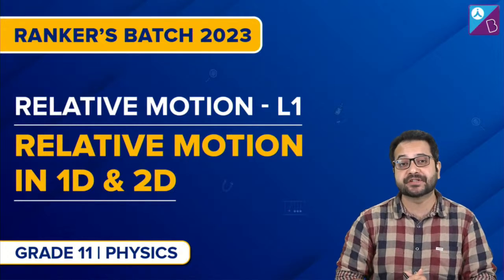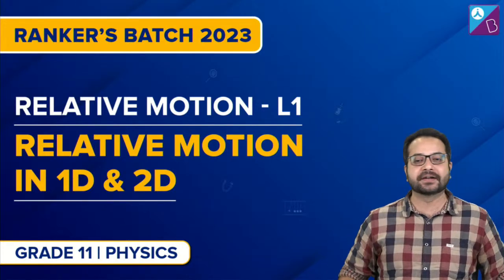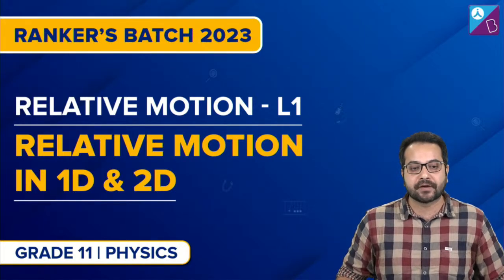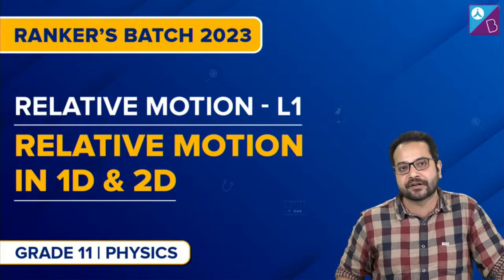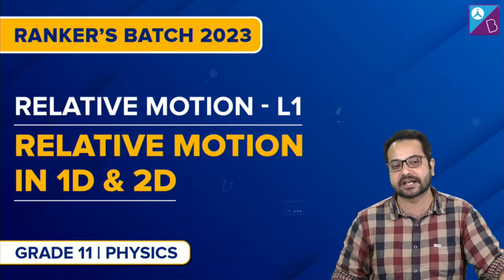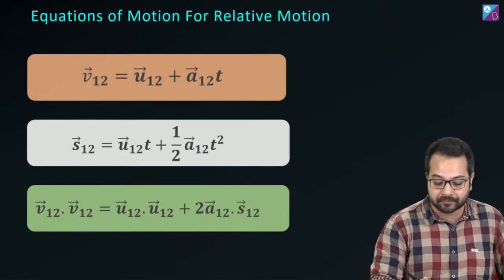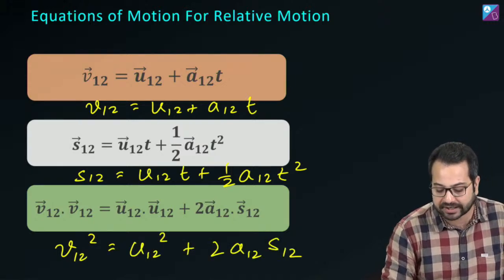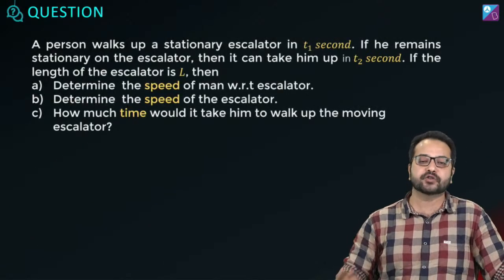Relative Motion in One Dimension (1D) & Two Dimension (2D) Class 11 Physics Concepts | JEE 2023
Hi JEE 2023 Aspirants,
In this Session, Atiullah Sir will be discussing Relative Motion in 1D & 2D from relative Motion Chapter.

0:00 Relative Motion in One Dimension (1D) & Two Dimension (2D) Class 11 Physics Concepts
3:37 Detailed Explanation about Relative Motion in One Dimension
15:23 Equations of Motion for Relative Motion
18:17 1st Question
31:08 2nd Question
56:25 Homework Questions
58:05 Relative Motion in two Dimension
58:04 Question based on Relative Motion in 2 D concept
1:13:16 Relative Motion for Projectile
1:15:15 1st Question
1:22:10 2nd Question